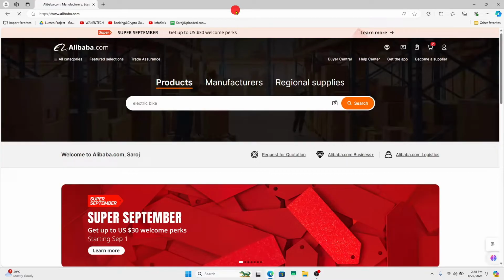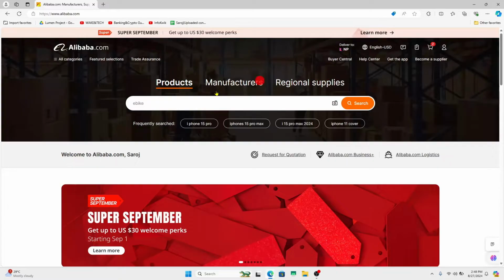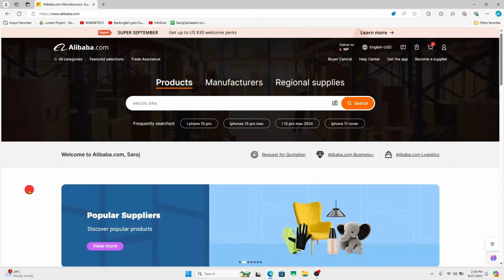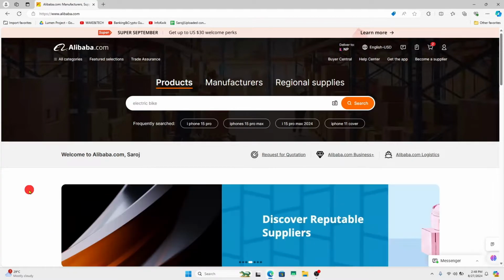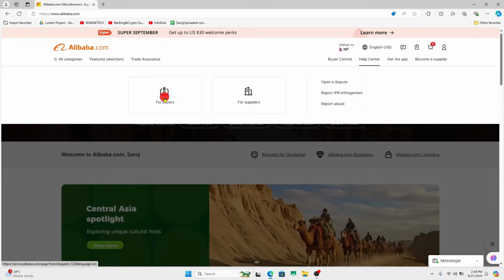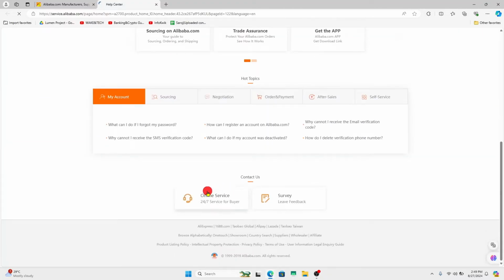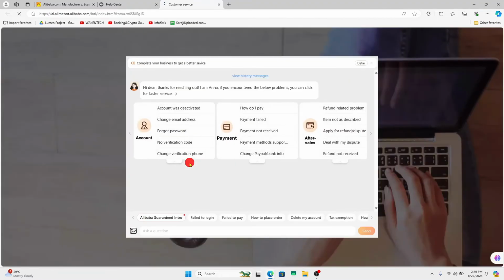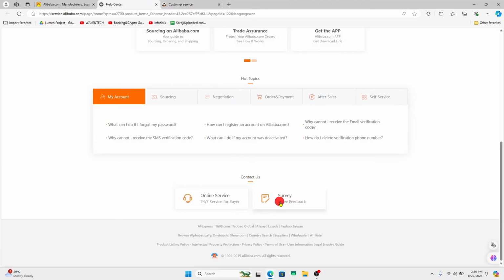How to Chat with the Live Support Team on Alibaba? Conversation with Alibaba Support Team on PC 2024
Need help while shopping on Alibaba? In this video, we’ll show you how to chat with Alibaba’s live support team to get instant assistance with your orders, account issues, or any other questions you may have. Whether you're facing a problem or just need some guidance, this step-by-step guide will help you connect with Alibaba’s customer support quickly.